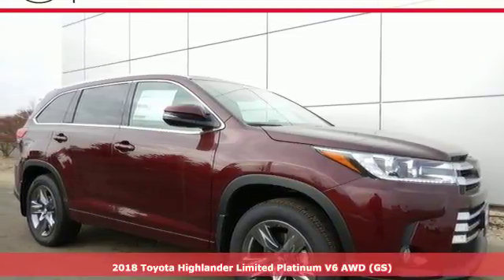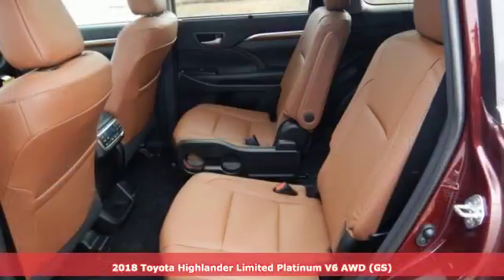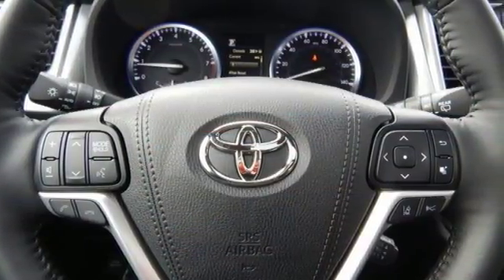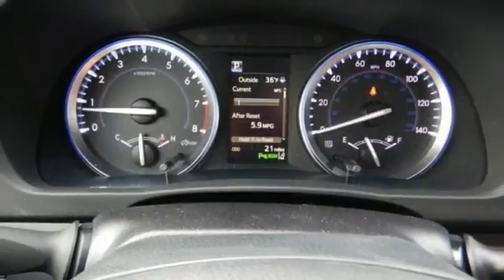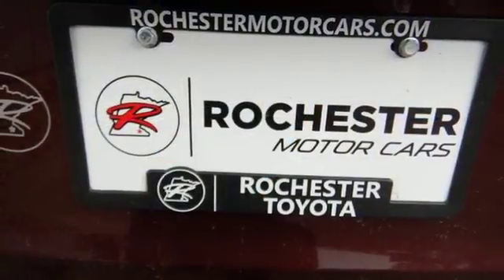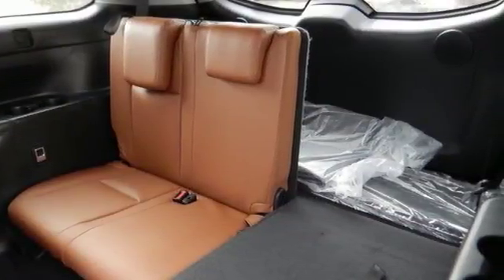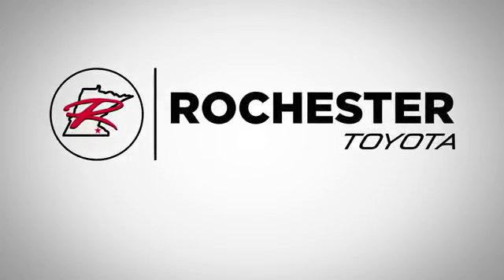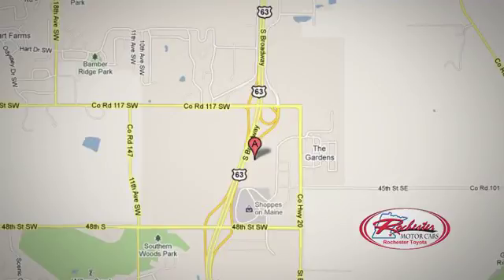New 2018 Toyota Highlander Rochester, MN S46238 - SOLD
Year: 2018
Make: Toyota
Model: Highlander
Trim: Limited Platinum
Engine: 3.5L V6
Transmission: 8-Speed Automatic Electronic with ECT-i
Color: Red
Interior: La40
Stock #: S46238
VIN: 5TDDZRFH0JS828928

Address:
4365 Canal Place Southeast